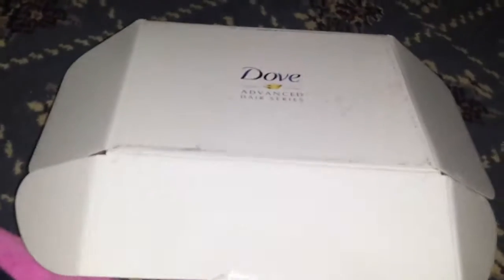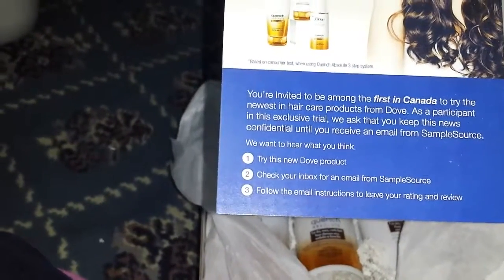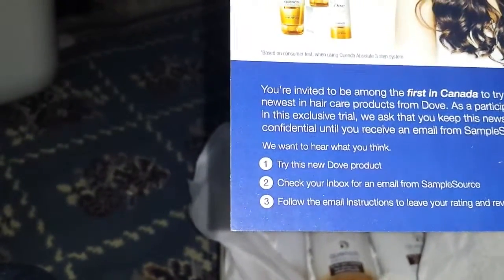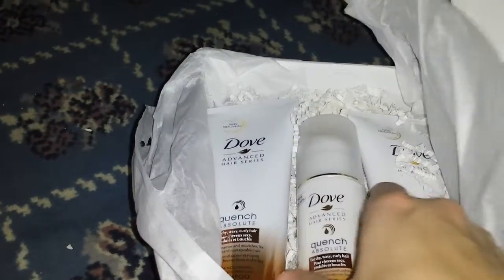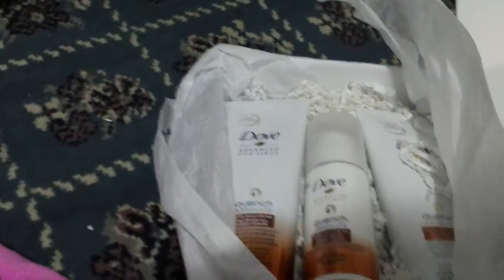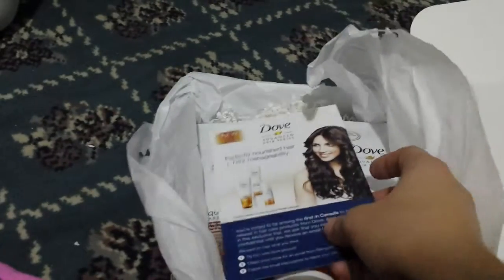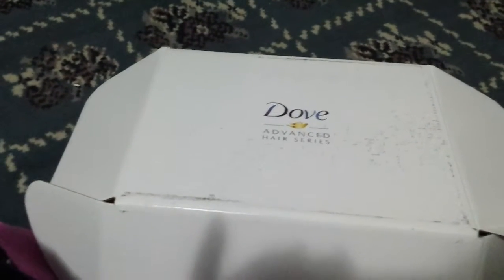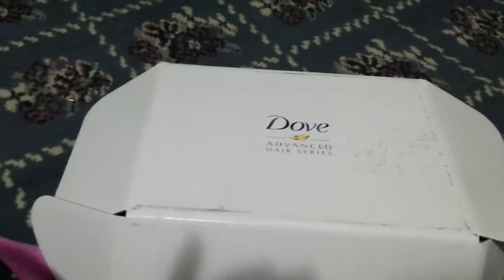Unboxing my sample box